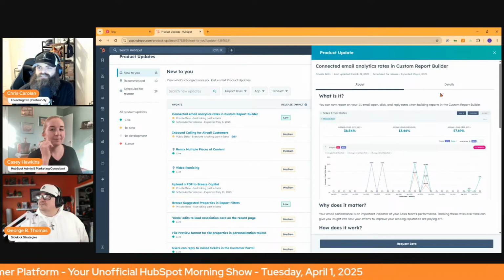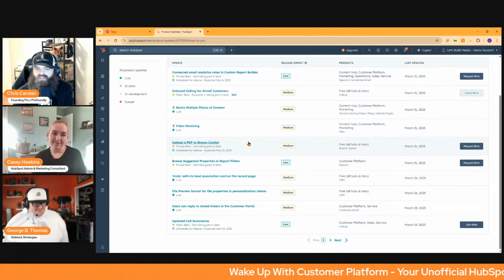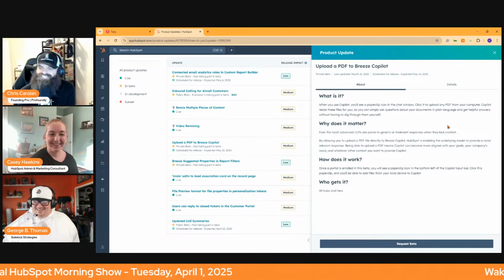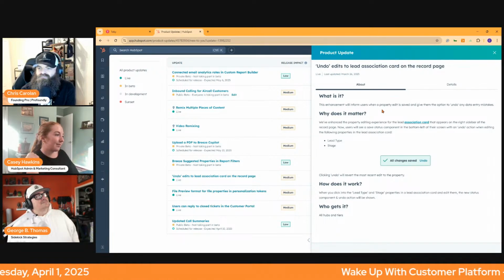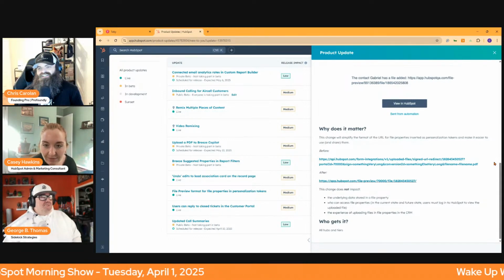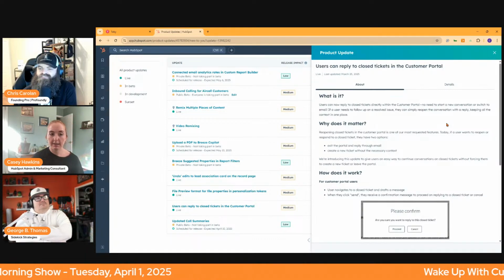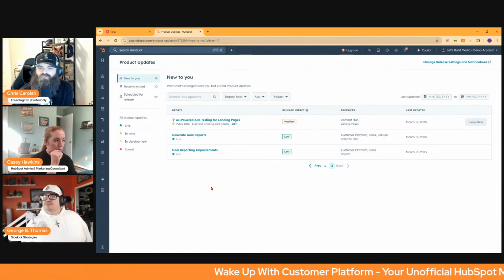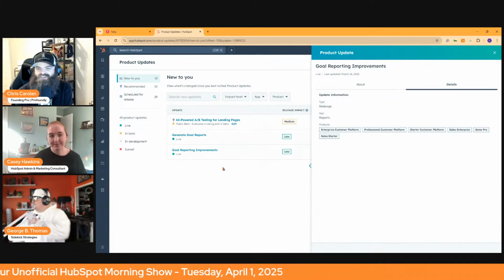250401 Wake Up With Customer Platform - The Unofficial HubSpot Morning Show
Good morning HubSpot Nation! Welcome to Wake Up with Customer Platform, your unofficial HubSpot morning show where we help you discover the platform value you already own. I'm Chris Carolan, and I'm joined by my co-hosts Casey Hawkins and George B. Thomas. Every weekday morning, we're here to make sure you're not sleeping on HubSpot's true capabilities.